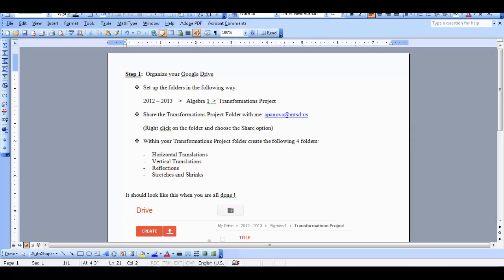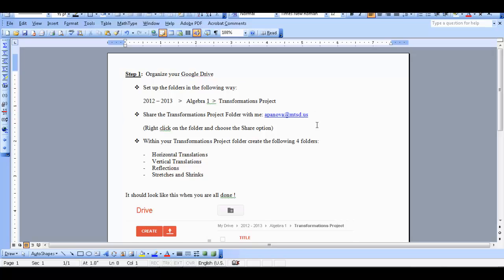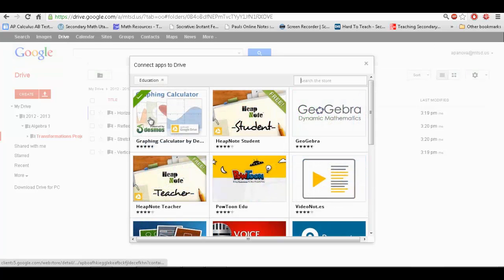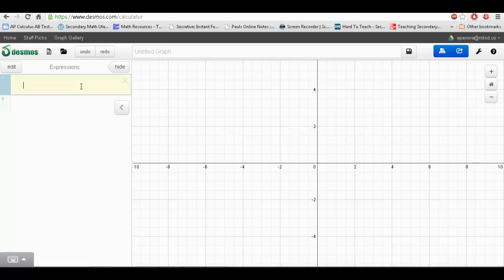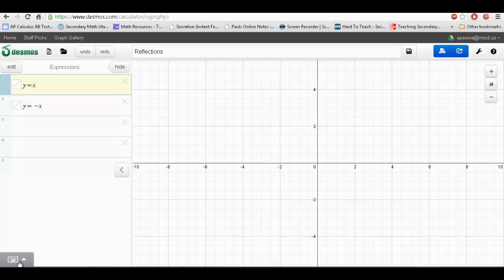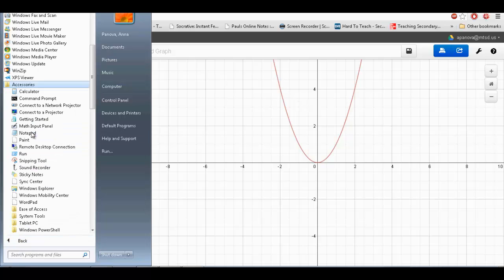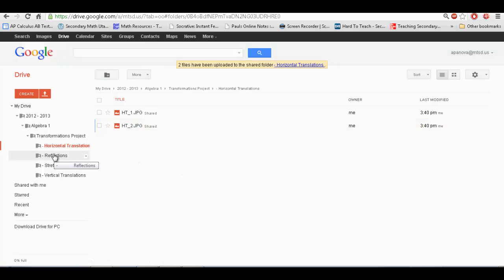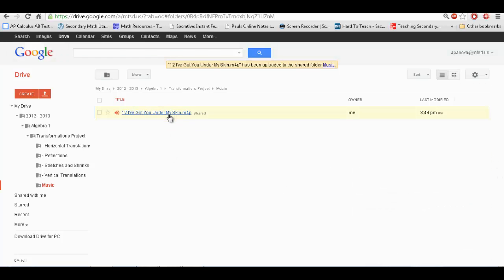Transformations Project Instructions